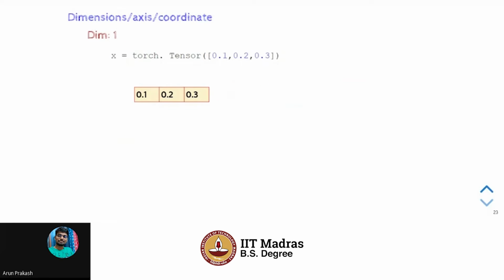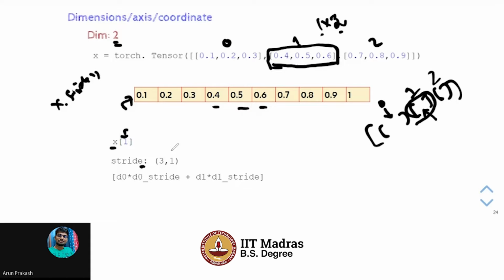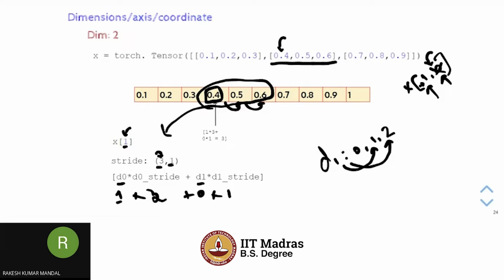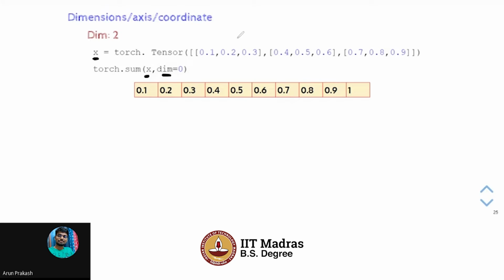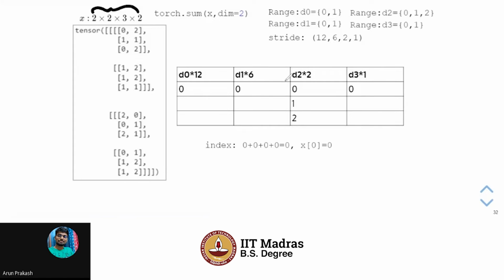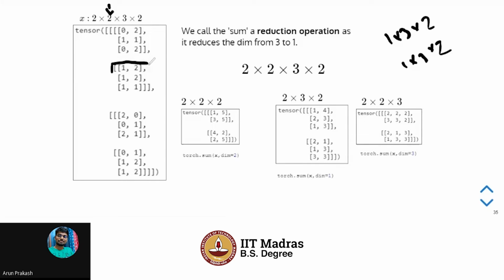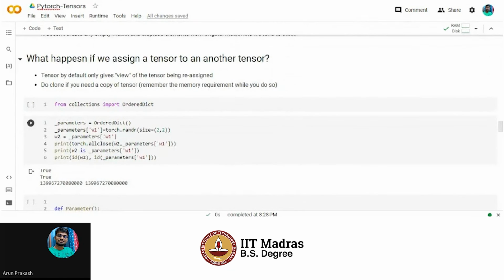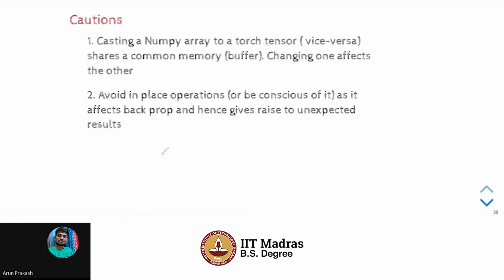Attributes to tensors